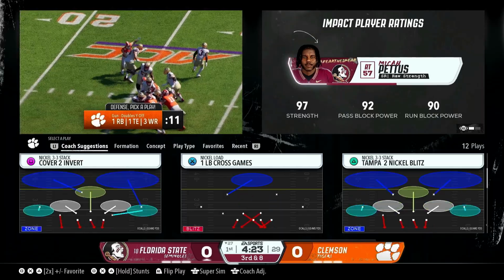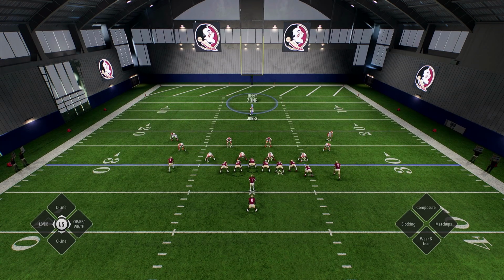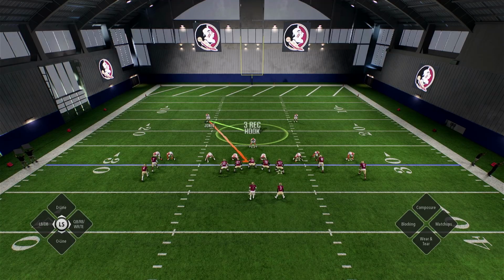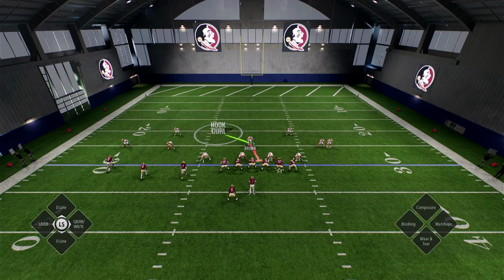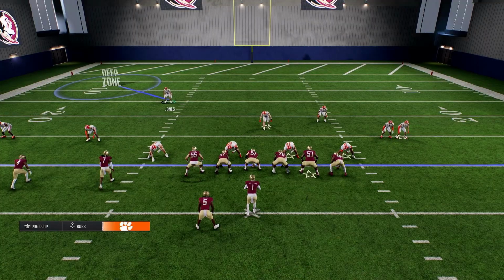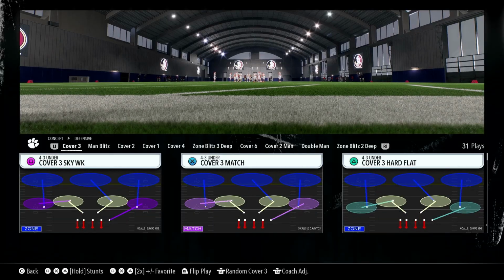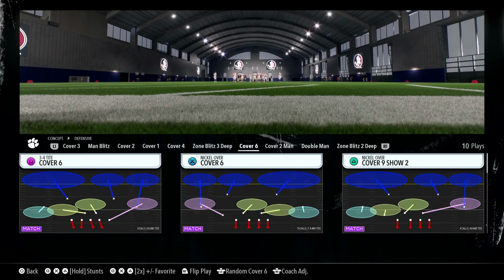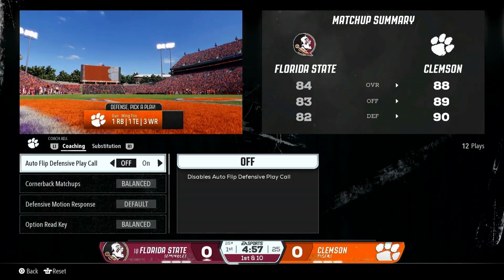NCAA FOOTBALL 26 Understanding The Basics of Defense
Yo its boy TruSports here to teach everybody just the basics of defense from coverages to formations.

If you’re new here, my name is TruSports
Im here to win and help along the way,
Come hang out with the community:
My Setup:
Microphone (Amazon)
Stream Deck (Amazon)
PC (Amazon)
Controller (Amazon)
Webcam (Amazon)
Headphones (Amazon)
Chair (Amazon)